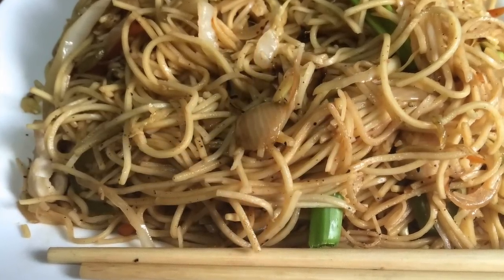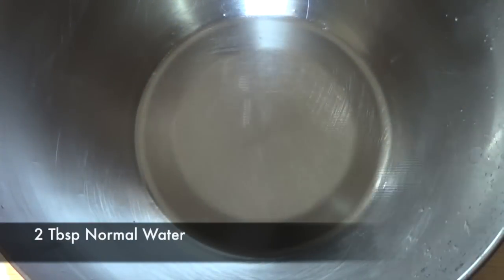Chinese Chicken Noodles - video recipe